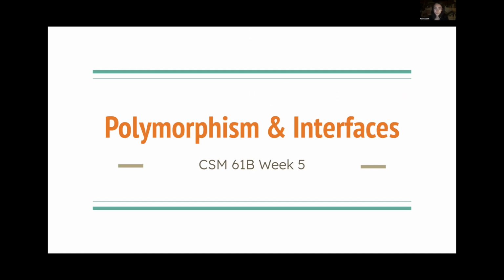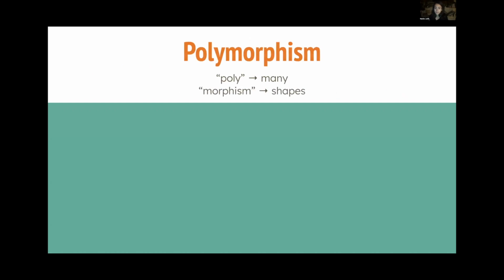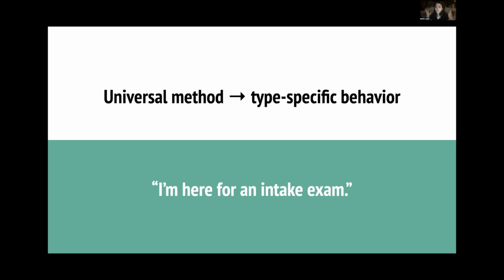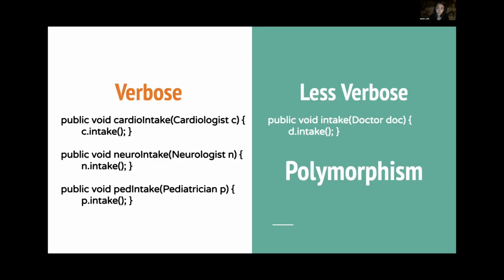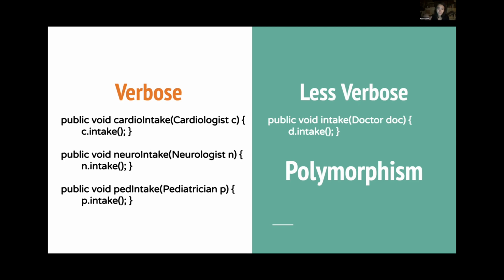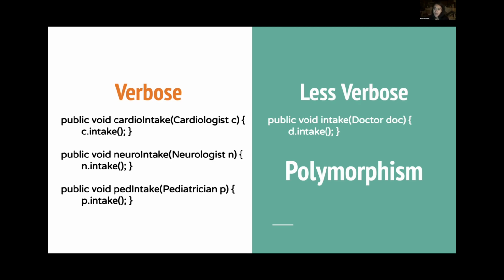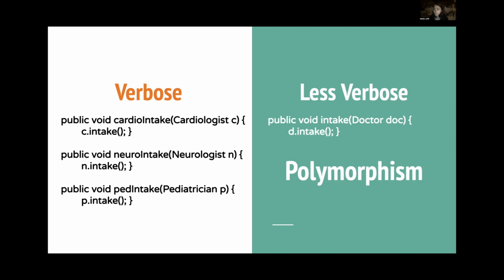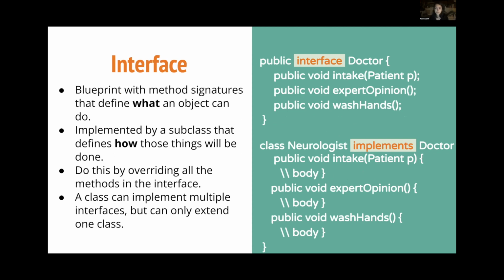Polymorphism & Interfaces | CSM Mini Lecture